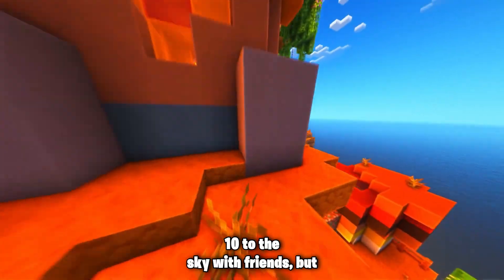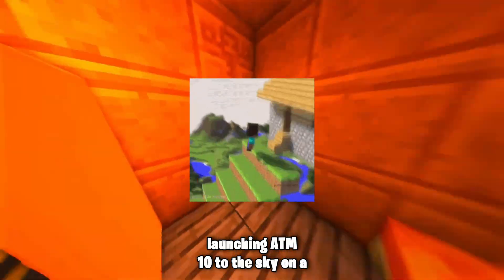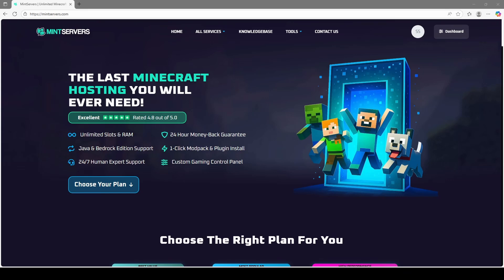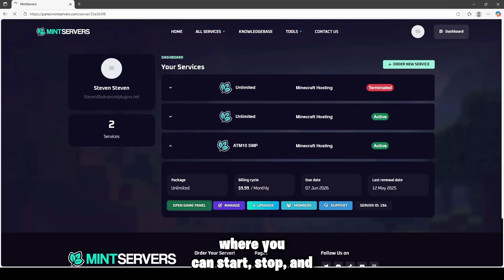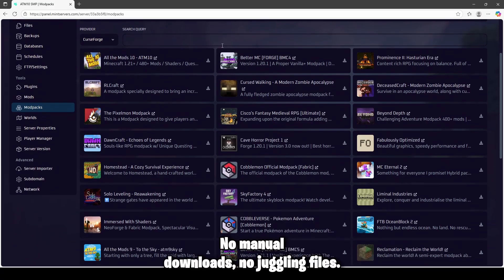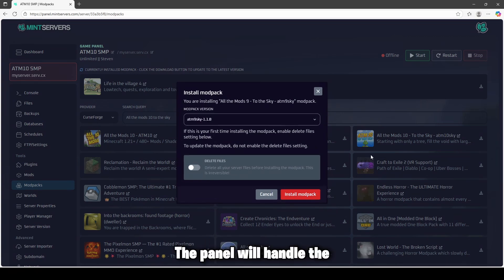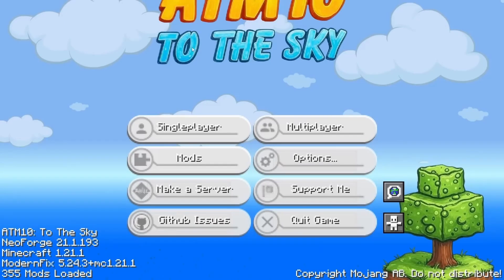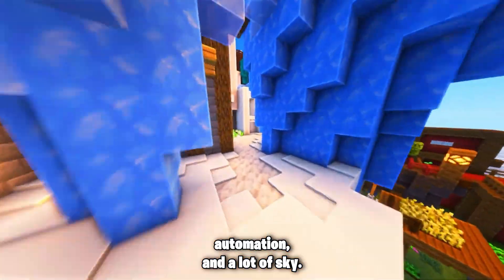How to Make an All The Mods 10 (ATM10 TTS) TO THE SKY Server | Minecraft Tutorial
Learn how to set up and start an All The Mods 10: To The Sky! ATM10 TTS Minecraft server with unlimited RAM in under 5 minutes - no Java installation, no port forwarding, and no technical configuration required for smooth multiplayer modded gameplay.

✅ Unlimited RAM & Slots
✅ No complicated plans—just $9.99/month!
✅ High Performance
🔥 Easy, fast, and powerful. Start now! 🔥

Looking to create the perfect Minecraft server experience? Whether you're just starting out or looking to upgrade your existing setup, there's a lot to consider. From selecting the right hosting solution to ensuring optimal performance, we're here to help you navigate the world of Minecraft servers. Our community has grown through dedicated support and reliable hosting solutions, making multiplayer adventures more accessible than ever. When setting up your own server, consider factors like performance optimization, backup solutions, and plugin compatibility. Many players start with basic setups before upgrading to dedicated hosting for better performance. The key is finding the right balance between cost and features while ensuring your server runs smoothly for all players. Whether you're hosting a small group of friends or building a larger community, proper server configuration and maintenance are essential. Remember to regularly update your server, manage your resources effectively, and choose a hosting provider that offers reliable support. Java and Bedrock servers each have their unique requirements, so make sure to select the appropriate hosting solution for your needs. Premium hosting can offer enhanced features like instant setup, automated backups, and advanced security measures. Budget-friendly options are also available for those just starting their Minecraft server journey.